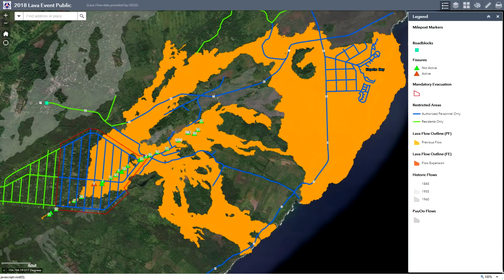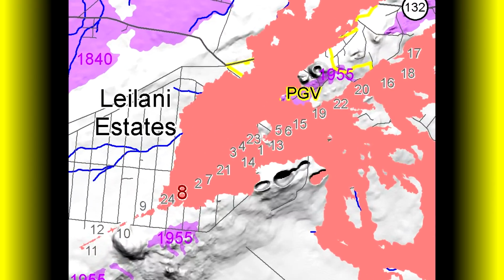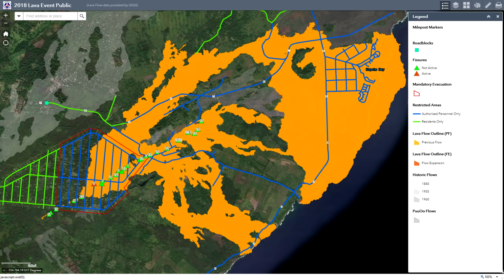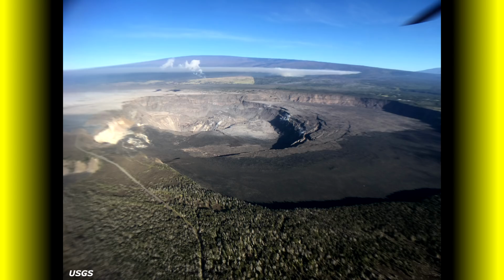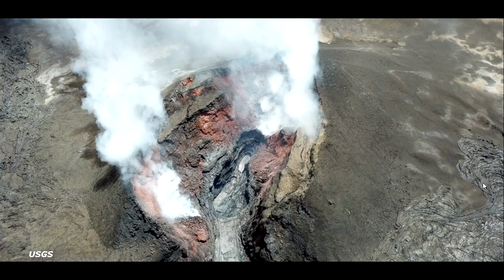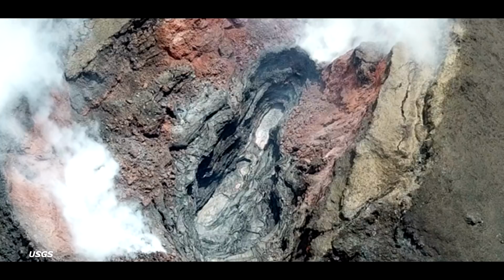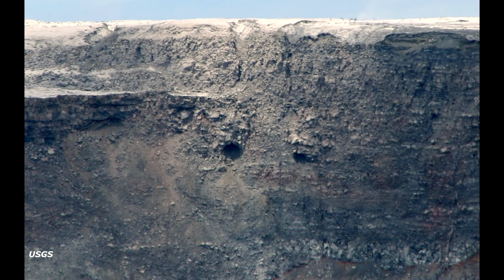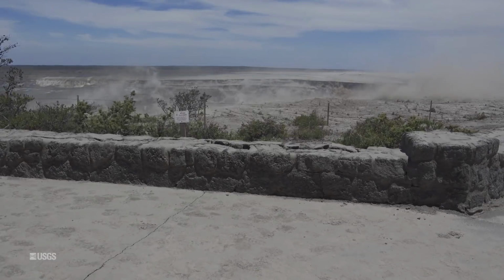NEWS UPDATE Hawaii Kilauea Volcano Eruption 8/10/2018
Hawaii Kilauea Volcano East Rift Zone Eruption News Update Report for 8/10/2018

Add note 'Doing Hawaii' in Mail/Packages and send to:
Apau Hawaii Tours
15-2662 Pahoa Village Rd.
STE 306 - PMB 8939
Pahoa, HI 96778
(Don't worry, Scott is a good guy and he'll get anything you send to me.)

Credits:
Maps/Videos: Hawaii County and their Supporting Data Partners
Maps/Videos: USGS
Maps: EPA and their Supporting Data Partners
SO2 Prediction Map: University of Hawaii

All other visual and audio content is property of Doing Hawaii.